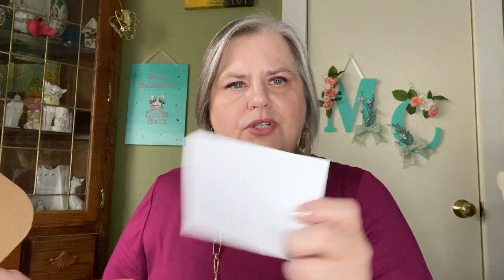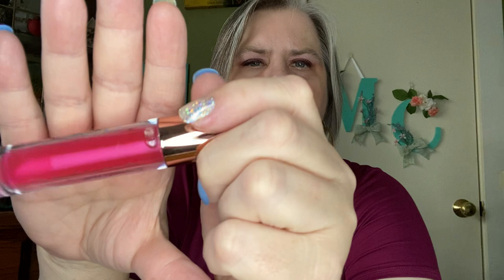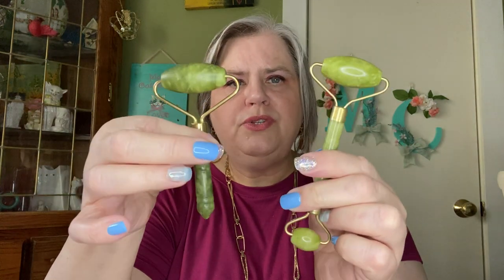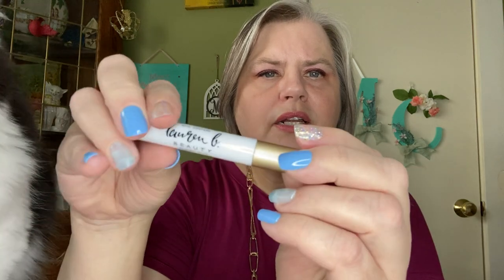Singles Swag Treat Yourself Mystery Box-Part 2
WiBargain

Friend Mail:
Mary Flanagan